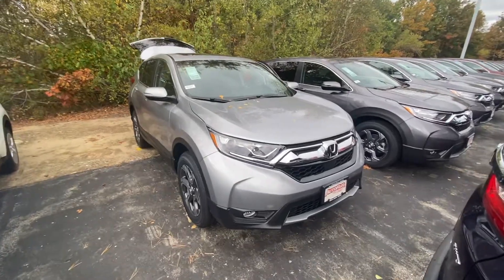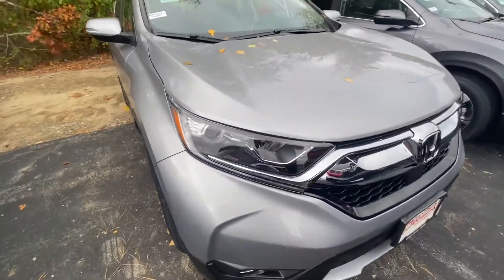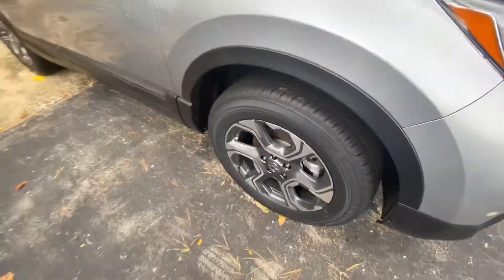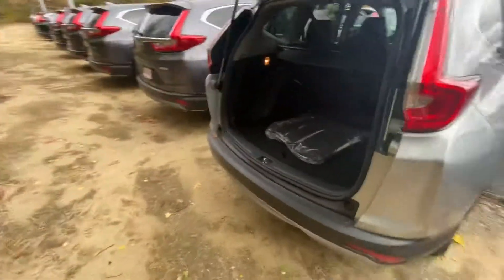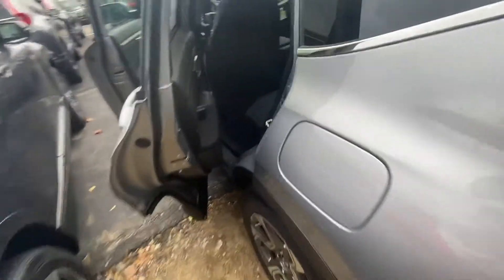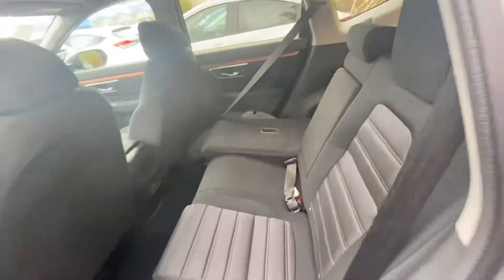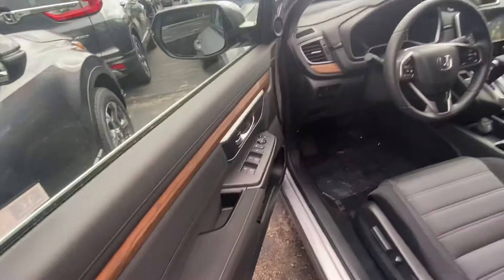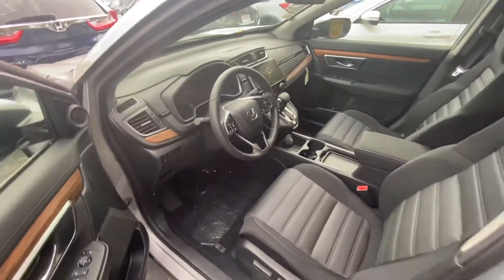Jon, your new CRV EX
Good morning Jon! Here’s a preview of your new crv. My name is Andrew and I look forward to meeting you! My number is 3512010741.